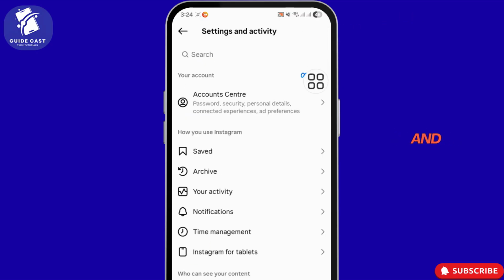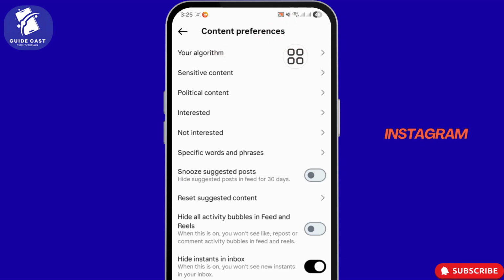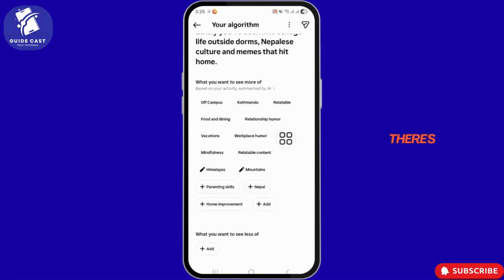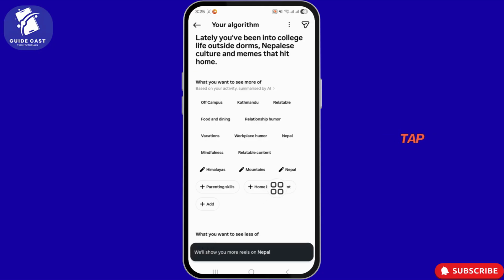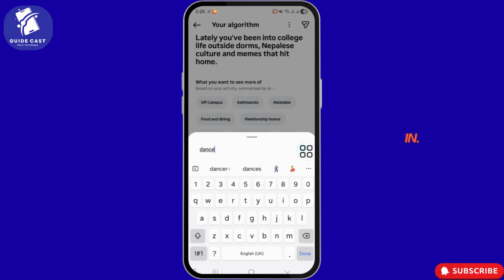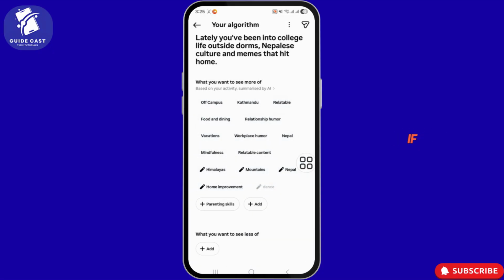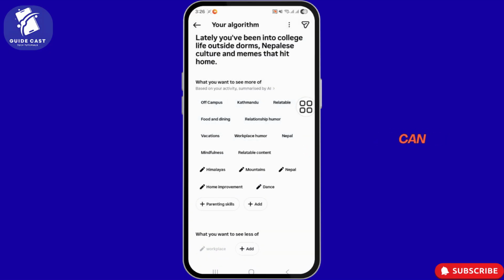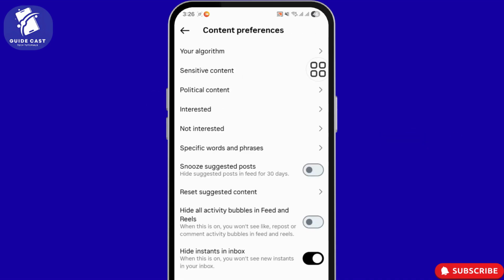How To Change Suggested Reels On Instagram?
This tutorial shows how to use "Not Interested," manage content preferences, and reset Reel recommendations for a better Instagram experience.

Timestamps:
00:05 – Open Instagram App
00:18 – Find A Suggested Reel
00:35 – Tap Three Dots Menu
00:52 – Select Not Interested
01:10 – Manage Content Preferences
01:25 – Refresh Recommendations
01:38 – Done

Instagram recommendations are based on your activity, watch time, likes, shares, and interactions.